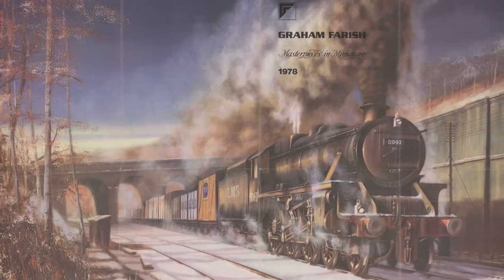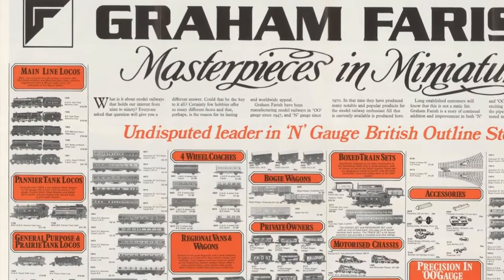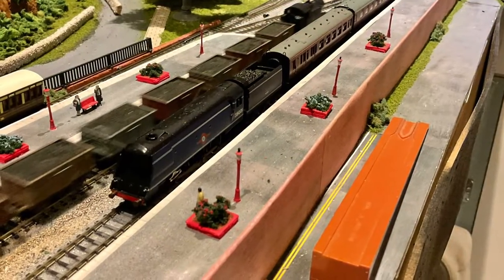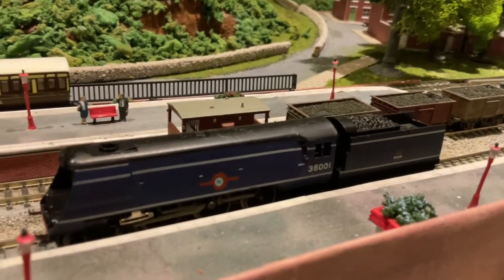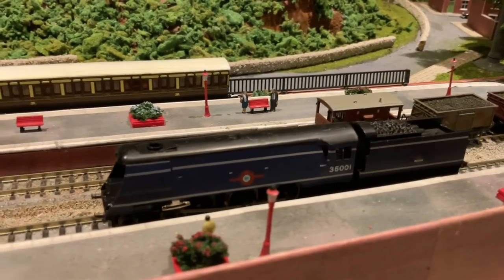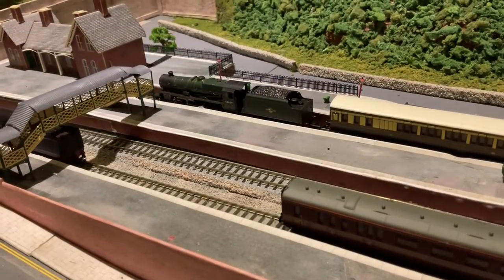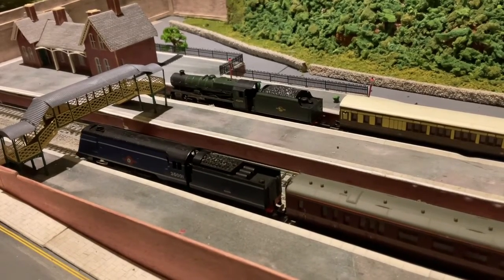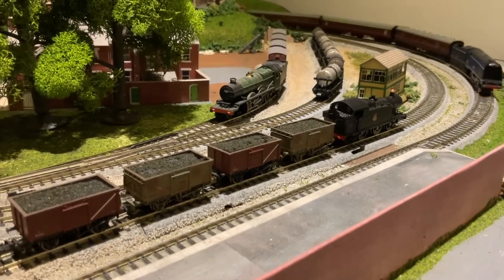Graham Farish 35001 “Channel Packet” visits Aberffilli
A blast from my past and a lucky find, Graham Farish 35001 “Channel Packet” joins my other locomotives.  This is quite a special one for me as I remember being enamoured of it waaay back in 1978 as a boy.  And as this video shows, some of the early Farish loco’s have some longevity